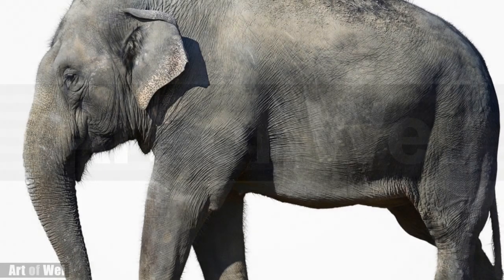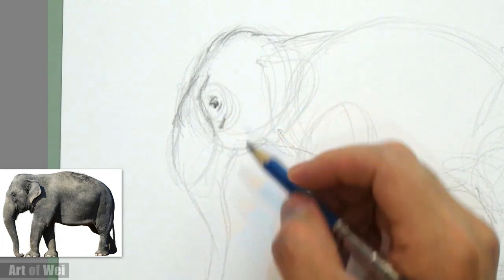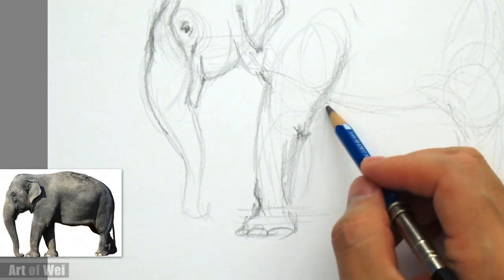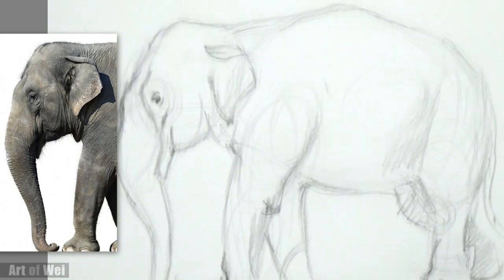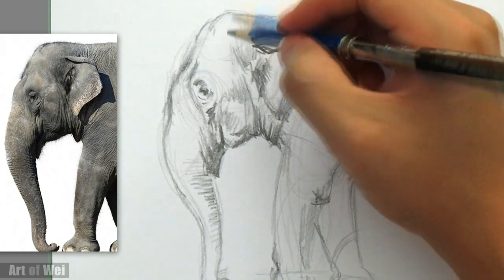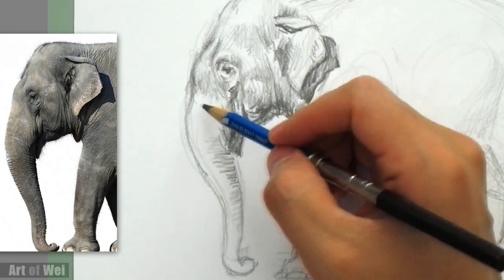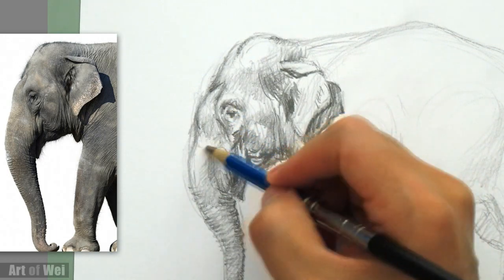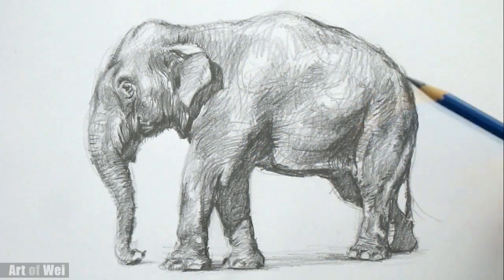How to Draw an Elephant the Easy Way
Drawing animals is a more relaxing than drawing a portrait. Even if you are off from the reference, it will still look like an animal. Once of the most important thing about drawing animals is to be able to recognize and shade in their muscular. It's great practice for shading.